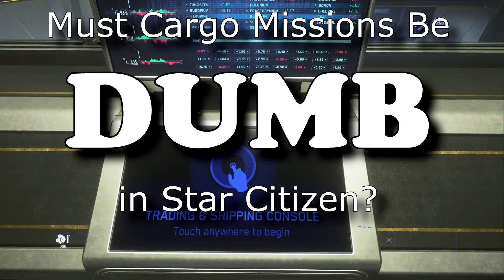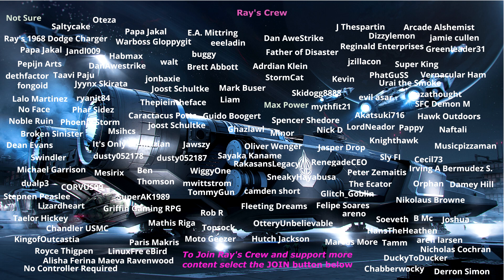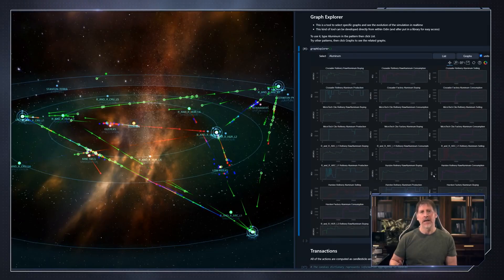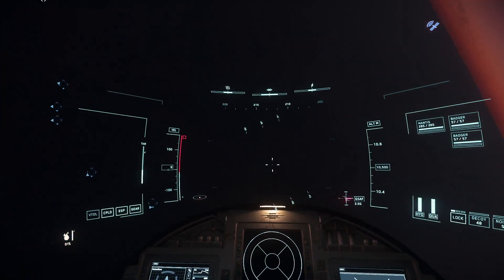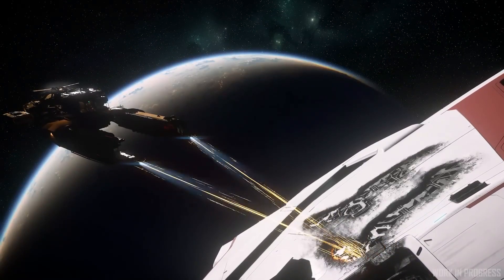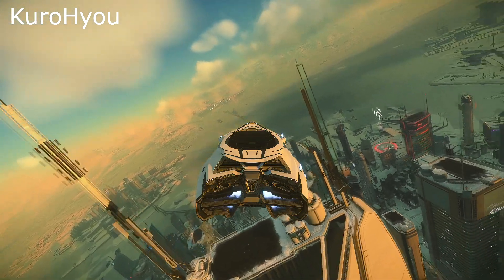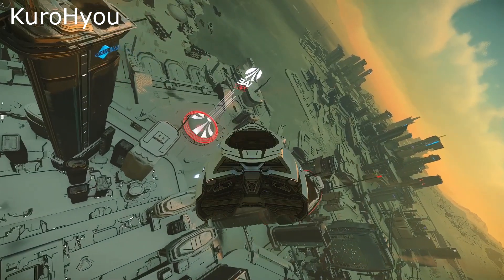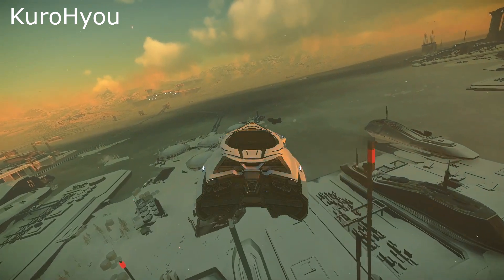Star Citizen: Must Cargo Missions be so Dumb?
The last question in the Cargo Refactor AMA segued into the somewhat unrelated topic of cargo missions, and to be honest they seemed rather dull and dumb.  I go into why, and whether there some way to make them less so.

0:00 Introduction and the AMA reply
0:46 Is there a point to making an oversized beginner mission?
1:14 More challenging versions of Delivery Missions
1:38 The somethings that need Dumb Missions
2:14 The complaints of Traders and why it won't help
3:00 In 3.18 lack of valuable content won't matter to Pirates
3:16 Mystery worthless cargo.
4:02 The problem isn't Pirates, it is the Traders Themselves.
4:28 Suggestion: Deposits
5:41 GiveAways